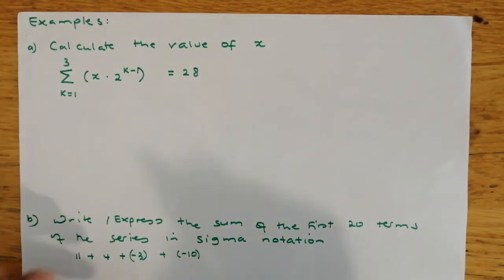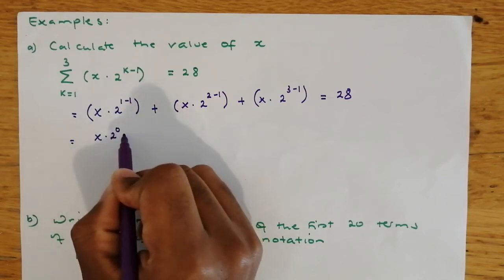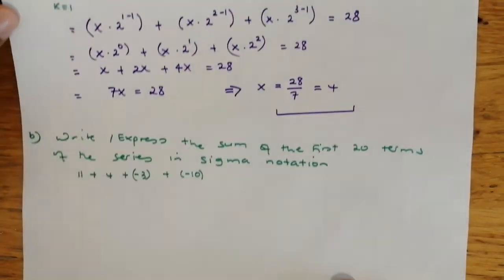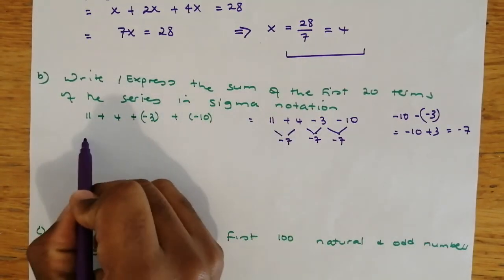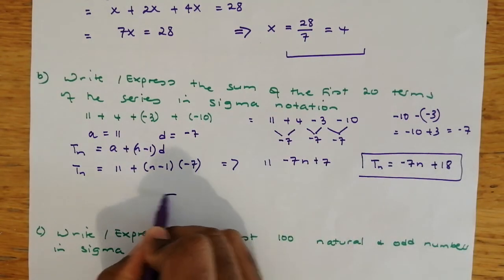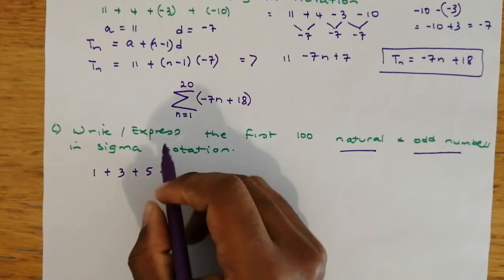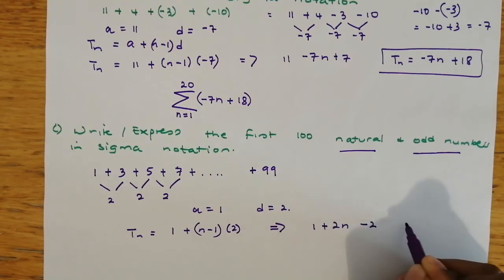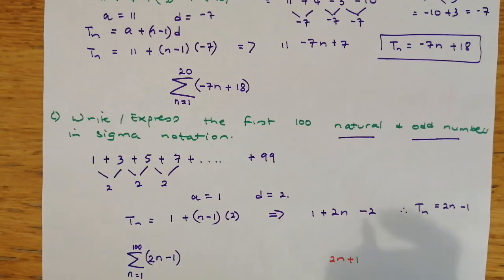Grade 12 Mathematics: How to express the first 100 Natural & Odd numbers in Sigma Notation (Series)